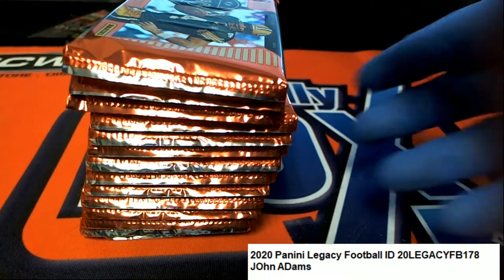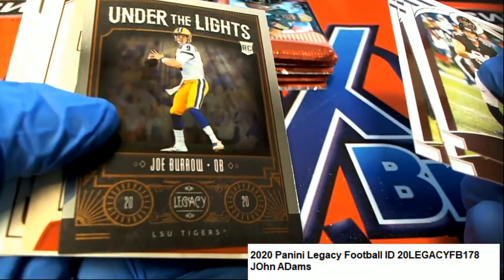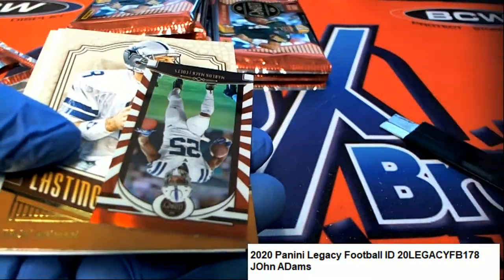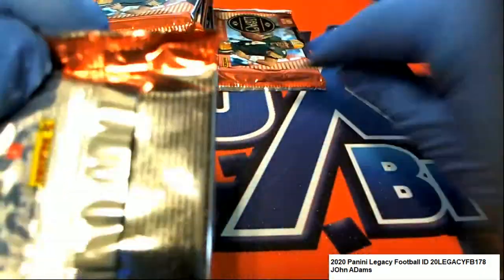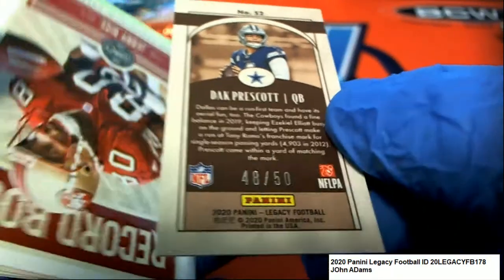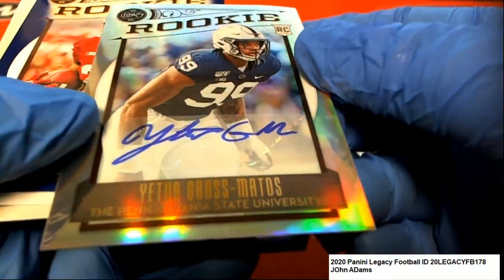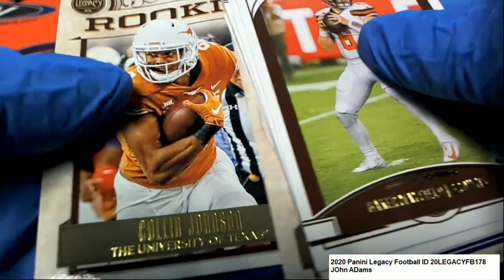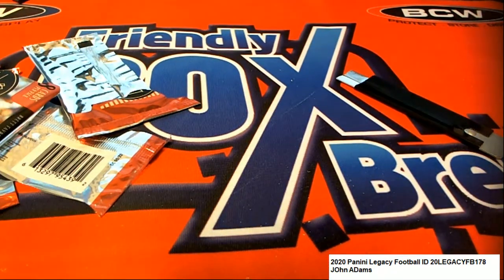2020 Panini Legacy Football John A's Packs ID 20LEGACYFB178